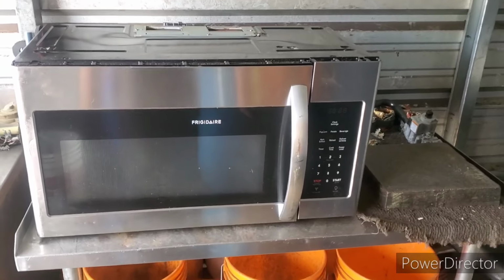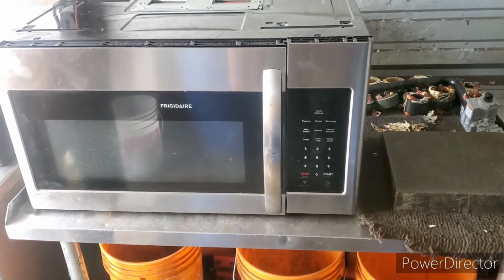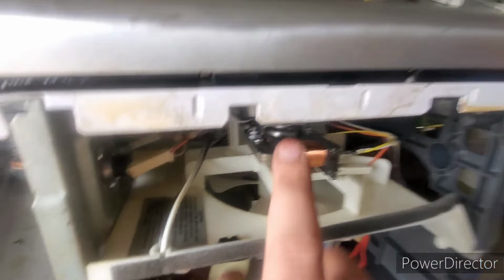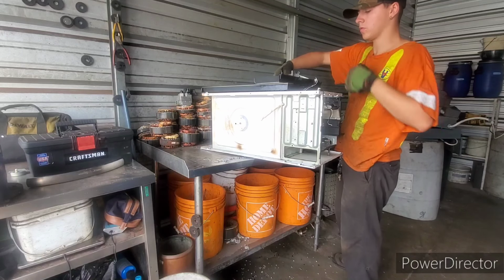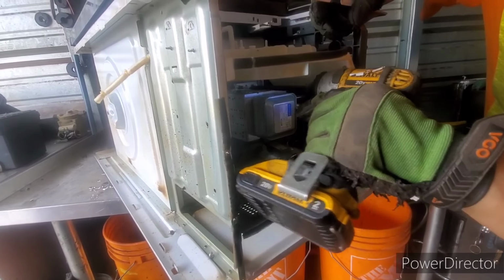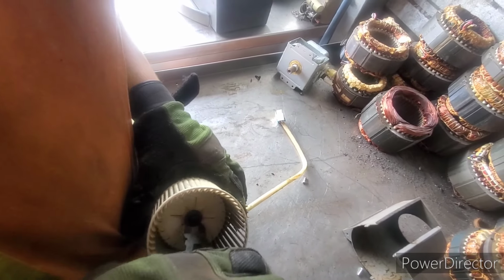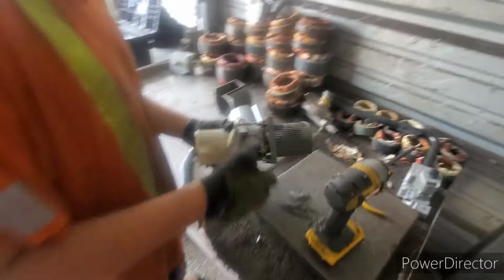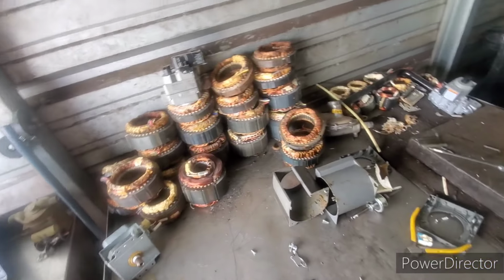HOW TO SCRAP OUT A MICROWAVE (ROOSTER VIDEO)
Hello & Welcome to the channel where we scrap and recycle metals and learn new things along our adventures And Recover Alot Of Copper And Brass And Aluminum if you like what u see pls hit that thumbs up ..

In Ontario, Canada, recycling scrap metal is a vital part of the province's waste management and environmental sustainability efforts. With a significant industrial sector and urban population, Ontario generates a substantial amount of scrap metal that can be recycled and repurposed.

Scrap Metal recycling is a multi billion dollar industry in Ontario Canada. Big Country Scrapper a local Youtuber is a big part of Recycling Metals from our area.

There are numerous scrap metal recycling facilities and scrap yards located throughout Ontario, where individuals, businesses, and industries can bring their metal waste for processing and recycling. These facilities are equipped with advanced technologies to efficiently sort, process, and recycle various types of scrap metal, including steel, aluminum, copper, and other non-ferrous metals.

Recycling scrap metal in Ontario Canada helps to conserve natural resources, reduce energy consumption, and decrease greenhouse gas emissions associated with metal production from raw materials. By diverting metal waste from landfills and incineration, recycling scrap metal also helps to minimize the environmental impact of waste disposal and contributes to a more sustainable waste management system.

Furthermore, recycling scrap metal in Ontario generates economic benefits by creating jobs, stimulating local economies, and providing a valuable source of raw materials for manufacturing industries. The recycled metal can be used to produce new products, equipment, and infrastructure, closing the loop on the metal recycling process.

For, all your scrap metal recycling needs in the Ontario Canada area

Also if u would like to send me a letter or sticker feel free to mail it to
James.b
RPO EDWARD
St.thomas,ontario, canada
N5P0B5